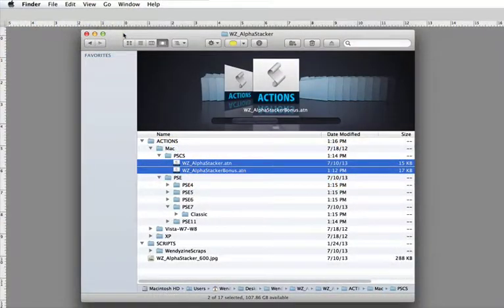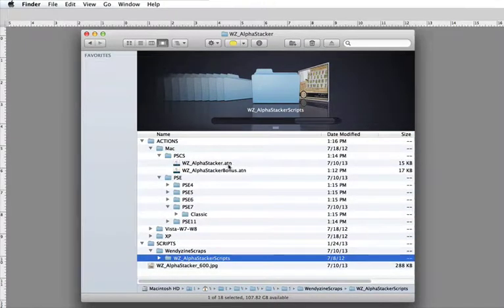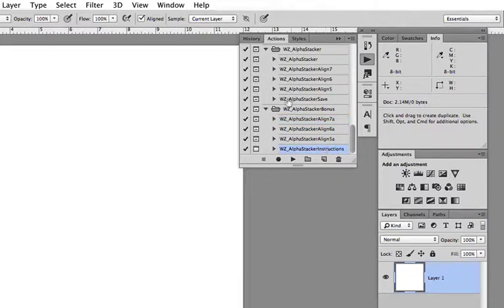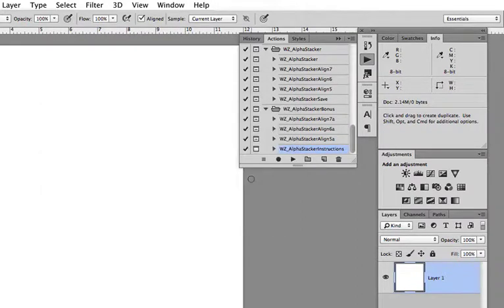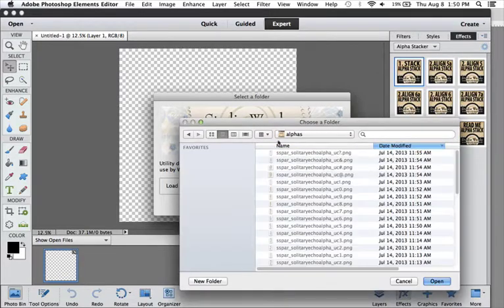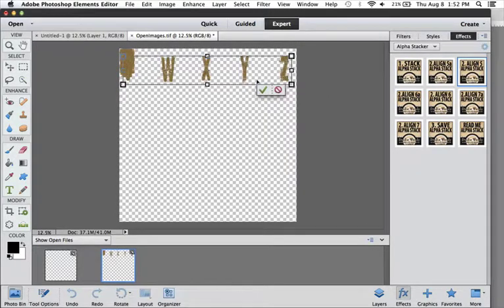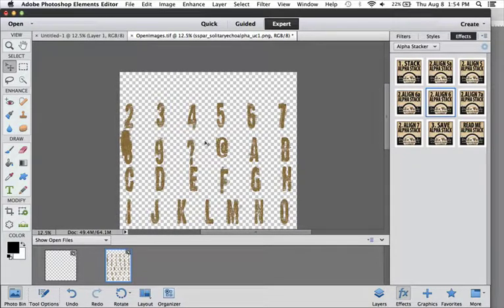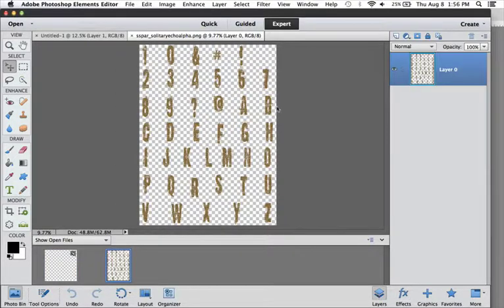SCRIPT: Alpha Stacker